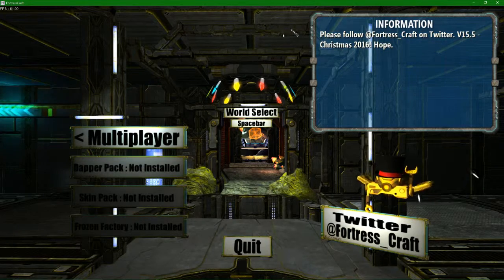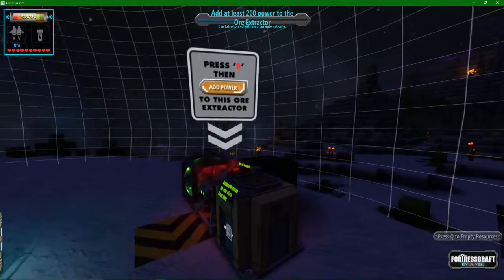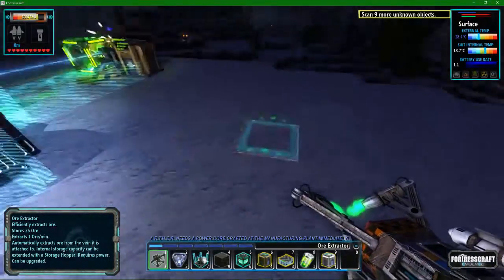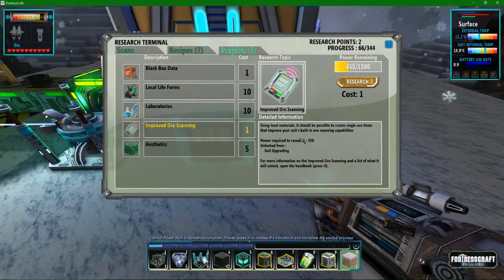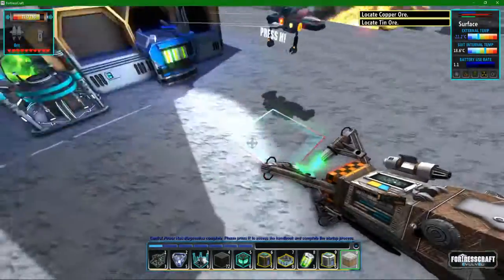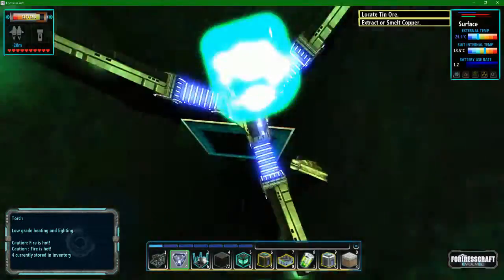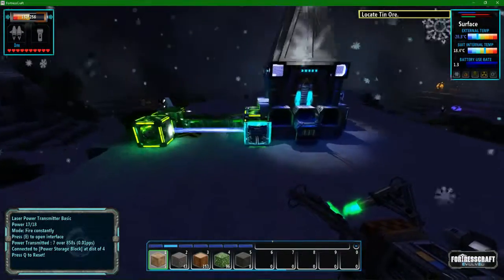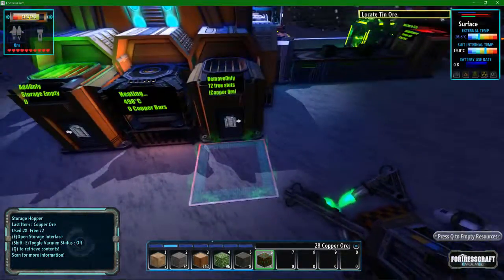Episode 10 | FortressCraft Evolved | REBORN Again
FireDragonGaming.com